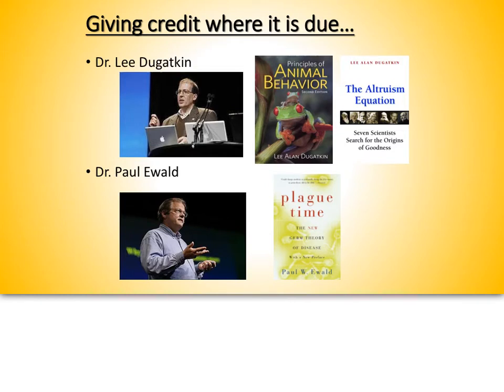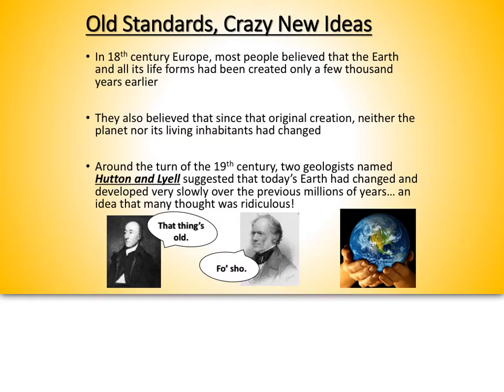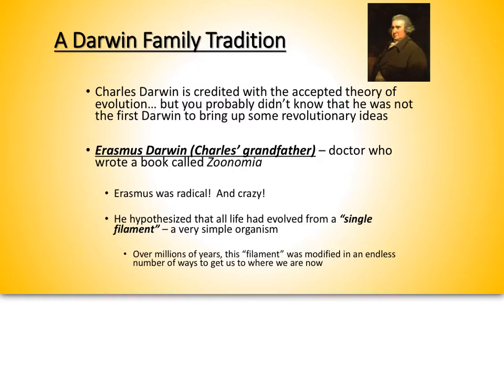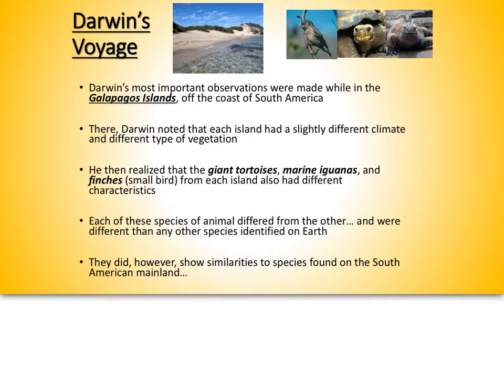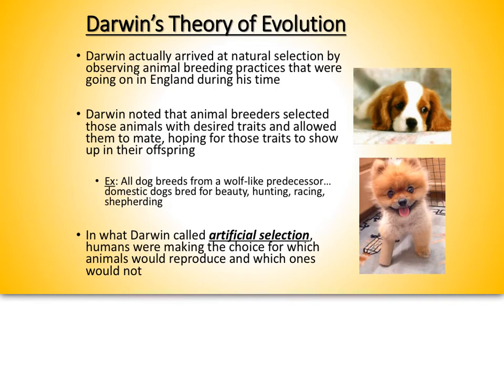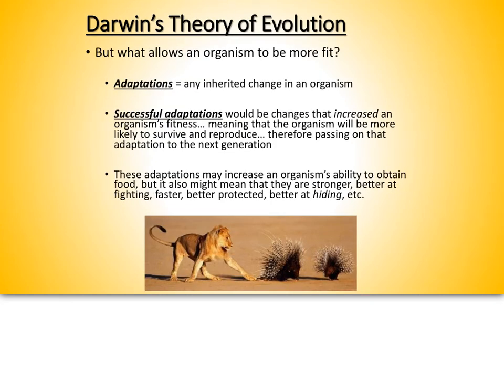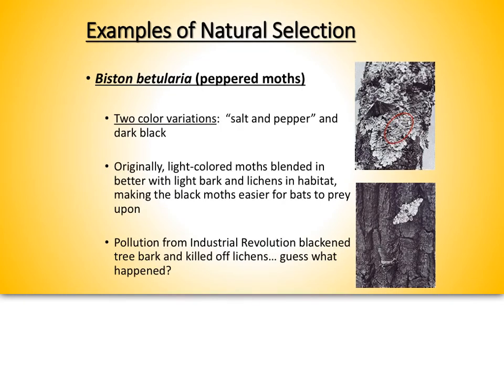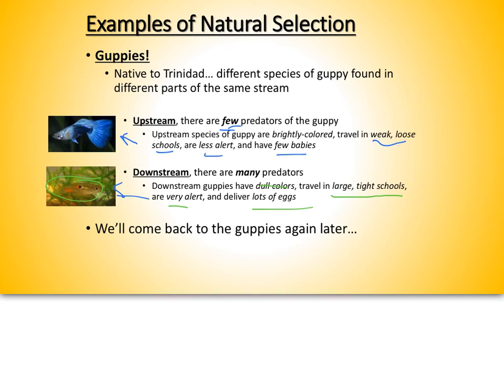Evolution, Part 1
For Advanced Bio 2